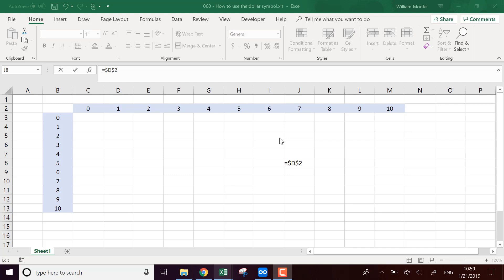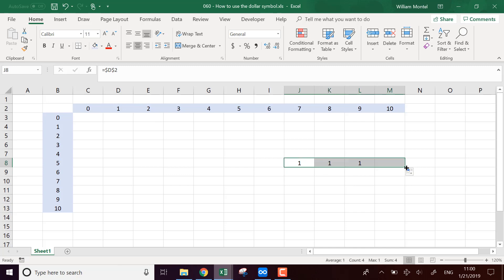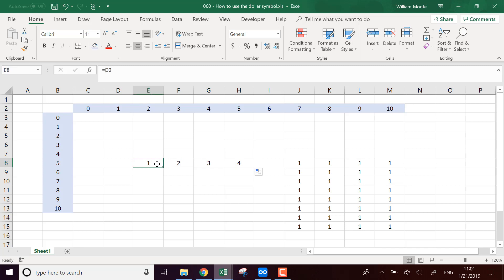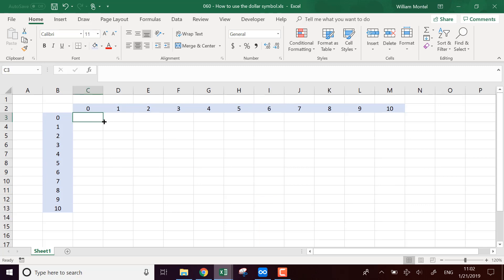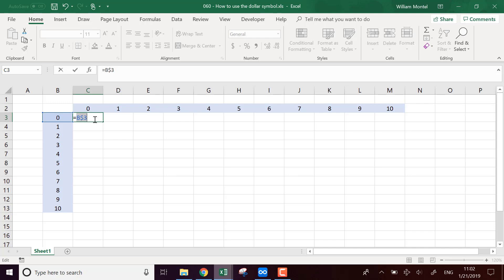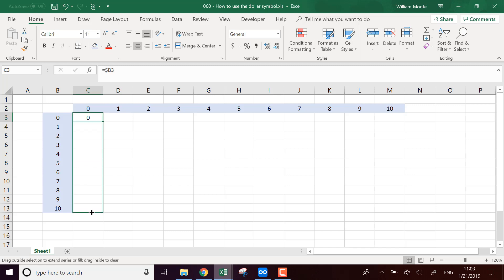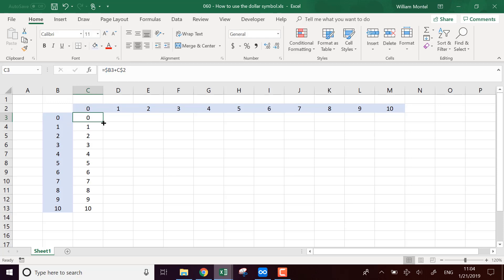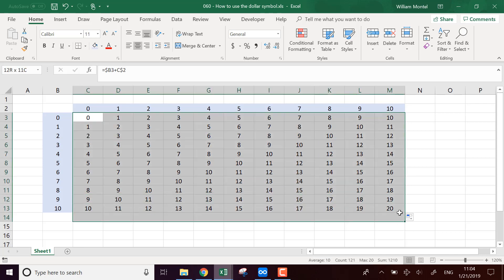Excel formulas: How to use the dollar symbol (Fixed and relative references) - Doctor Excel #060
Doctor Excel shows you how to use the dollar symbol in Excel to switch between absolute and relative references.
You will learn exactly how to enter a formula once and reuse it everywhere in your sheet, and the keyboard shortcuts to switch.